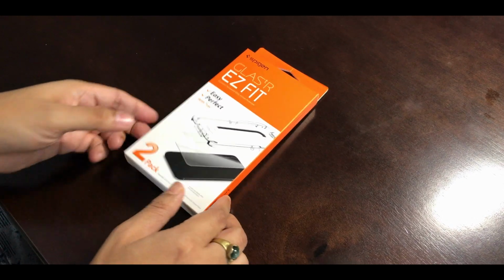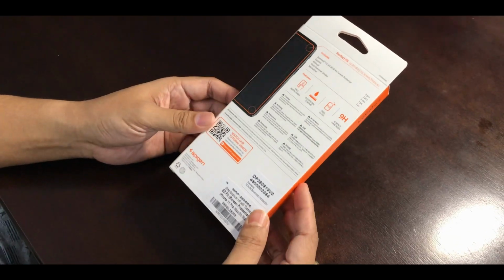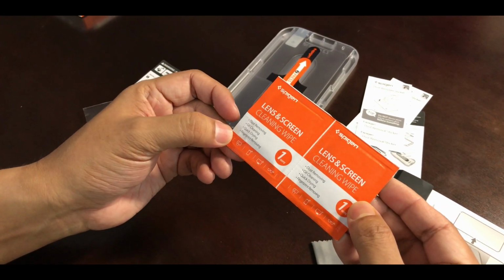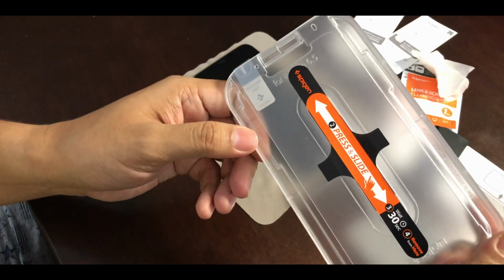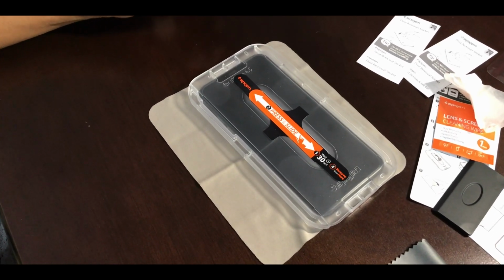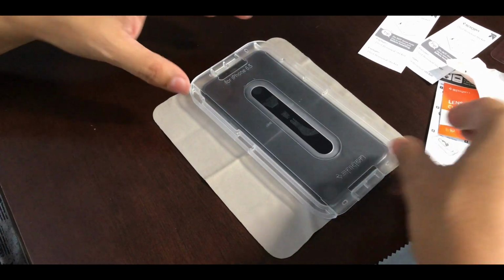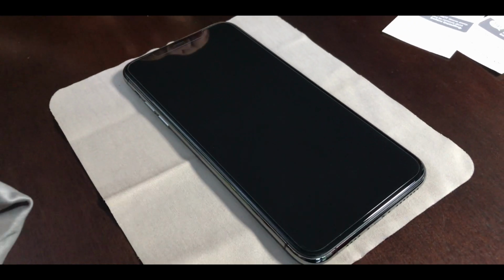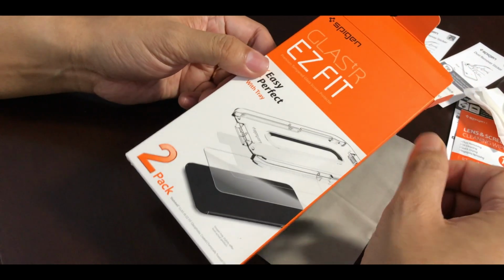Spigen Premium Tempered Glass for iPhone 11 Max Pro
Equipments That i use:

1. DJI Mavic Air
2. Canon 200D
3. Canon 50mm Lens-Best for beginners
4. DSLR BACKPACK
5. Mini Tripod
6. 58MM ND Filter Kit for Canon
7. Osaka 58mm CPL Circular Polarizer Filter